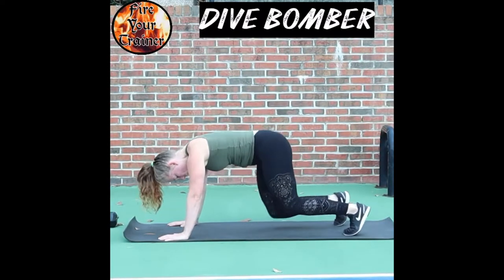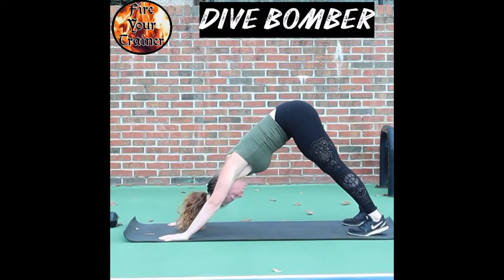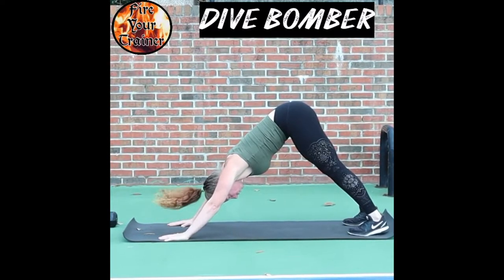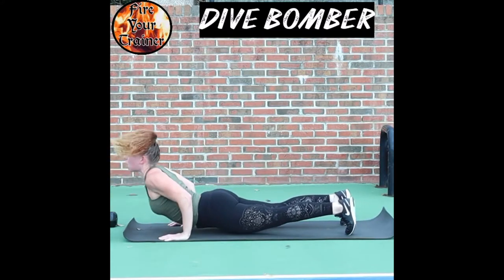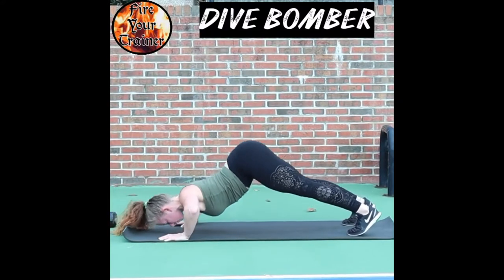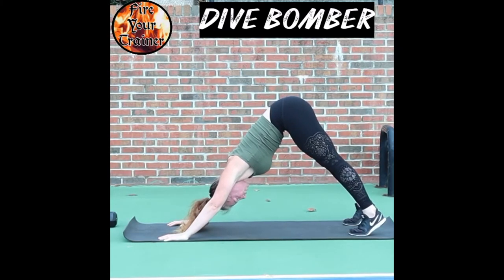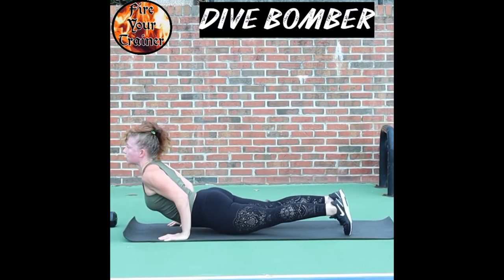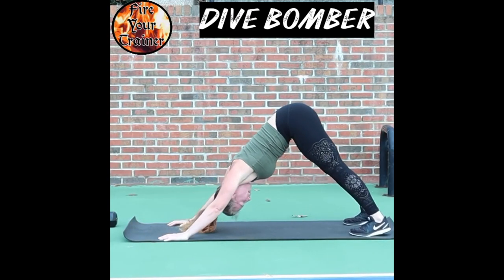DIVE BOMBER (HINDU PUSH UP)